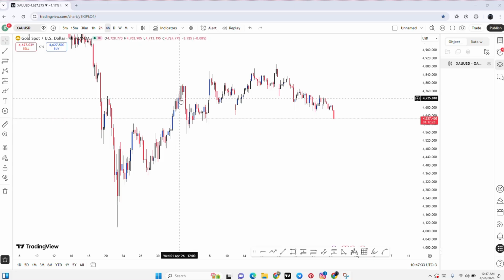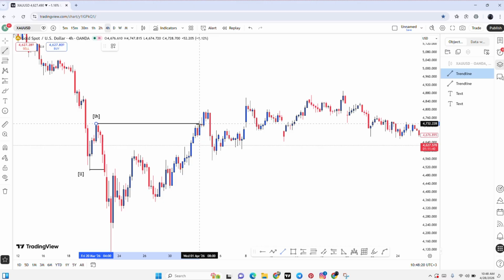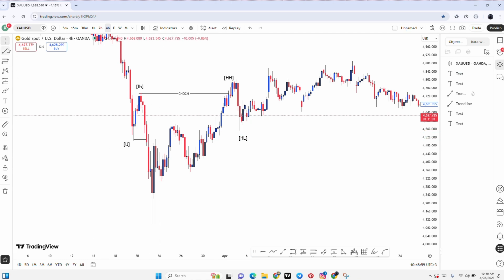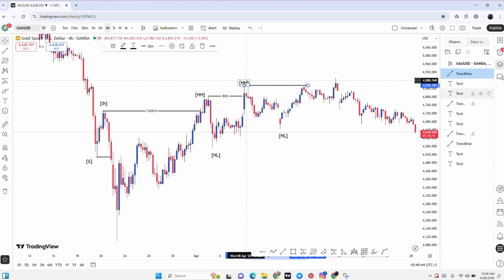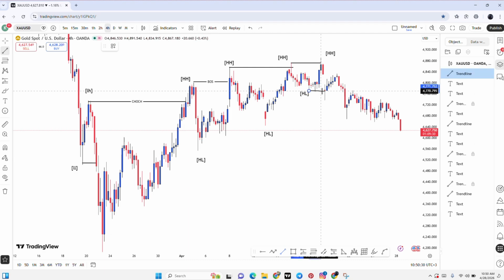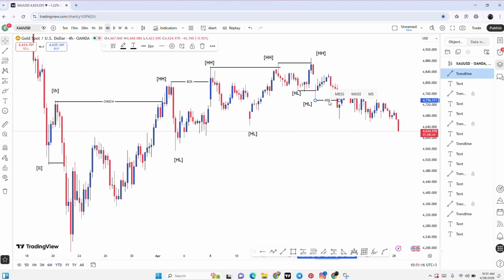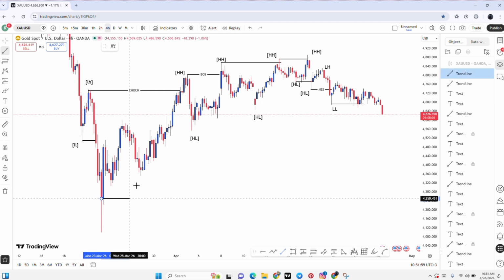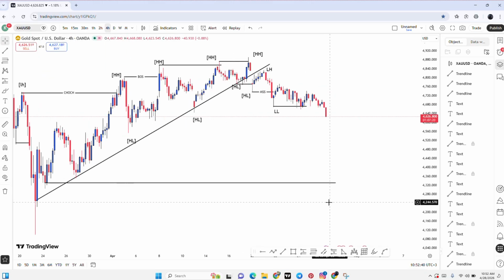MARKET STRUCTURE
Learn how to read market structure, identify trends, and spot key trading opportunities with clarity.
Trade with Silencer Brian. join my telegram channel for full Course ...